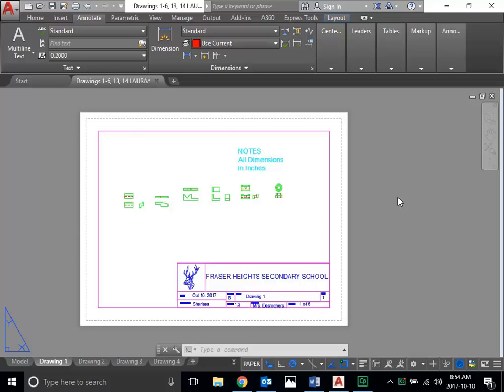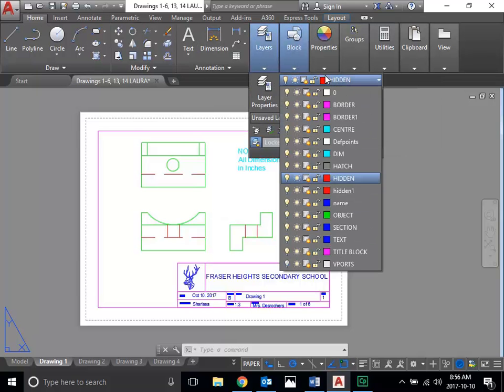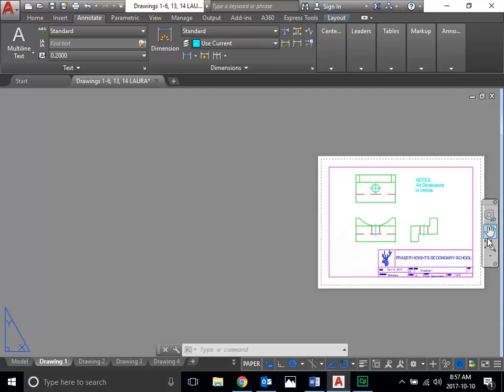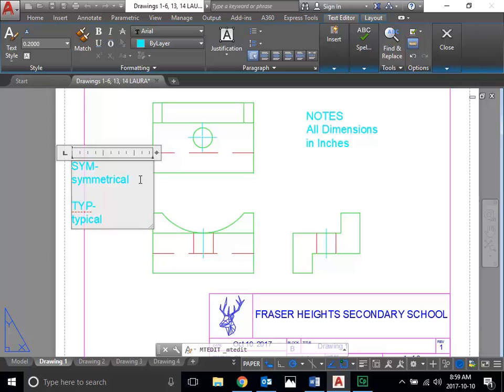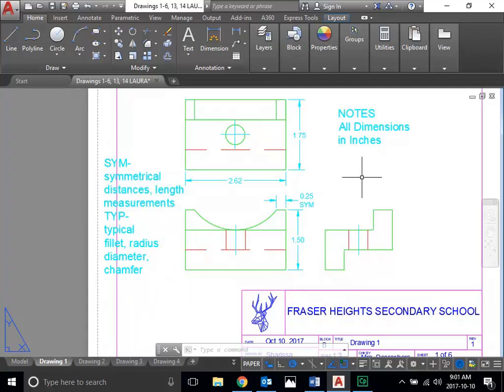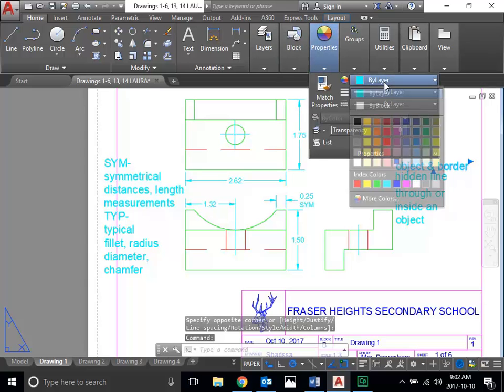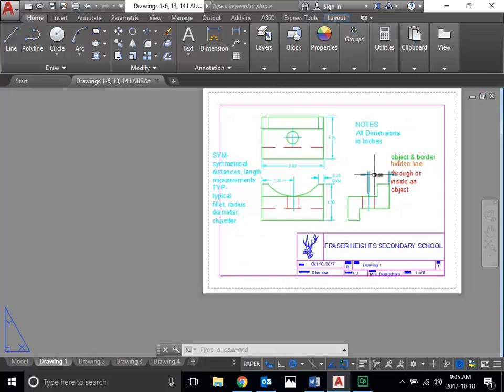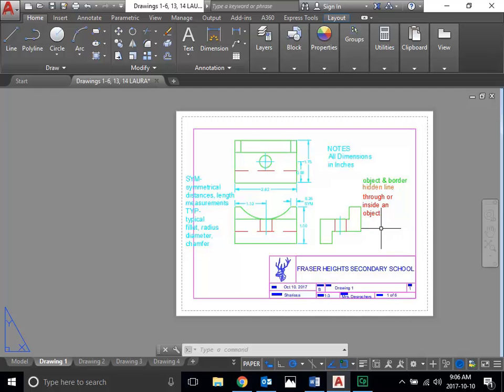dimensioning #3 center mark & line, TYP & SYM, breaking the rules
Using AutoCAD 2017 this video demonstrates some more advanced dimensioning including center marks, center lines, using TYP & SYM, and learning when to break the "rules". Fraser Heights Secondary.